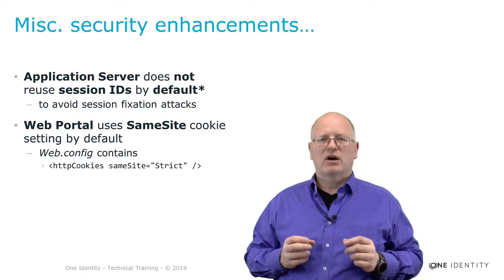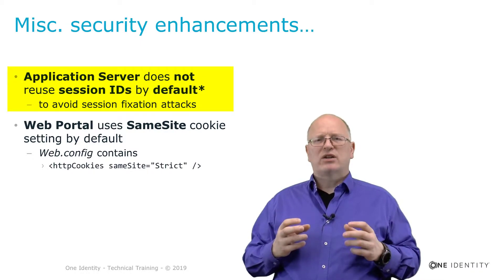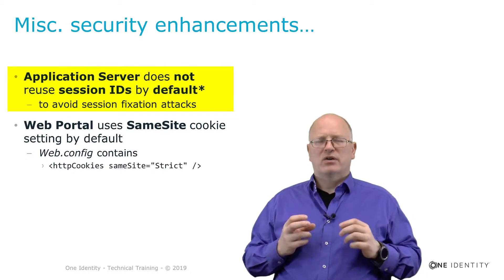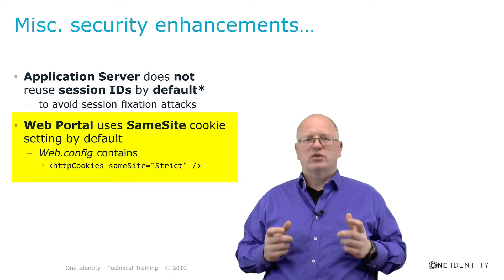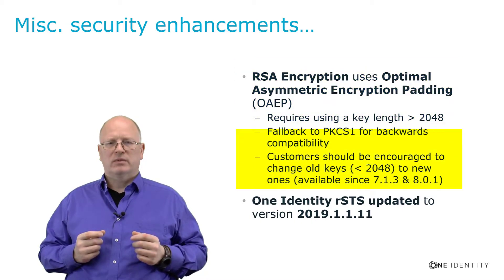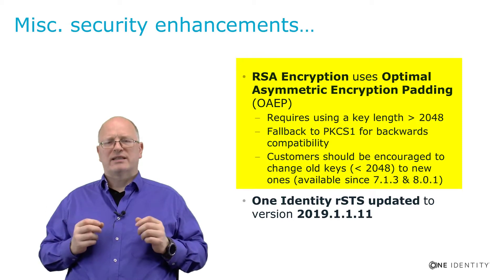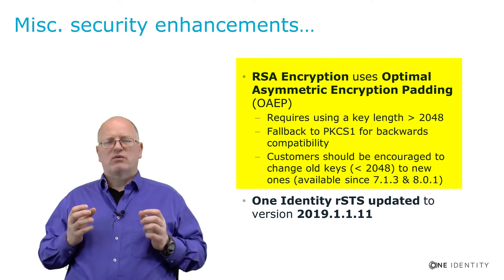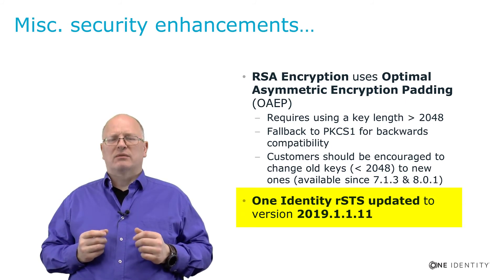One Identity Manager | Upgrade 8.1 #9 | Session ID's, Cookies and Encryption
Training Video Series: One Identity Manager 8.1 Upgrade
Security Enhancements - Session ID's, Cookies and Encryption
- No Reuse of Sessions ID's
- SameSite Cookies
- RSA Encryption Update
- rSTS Update